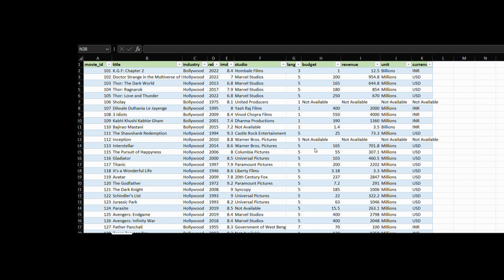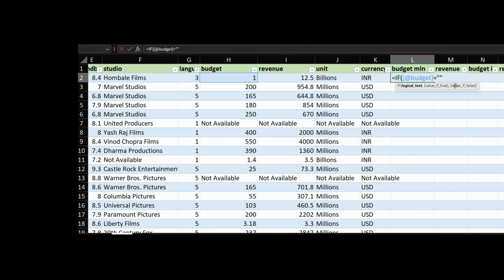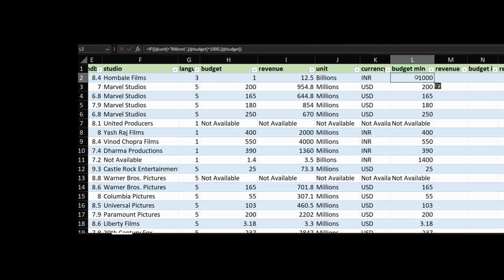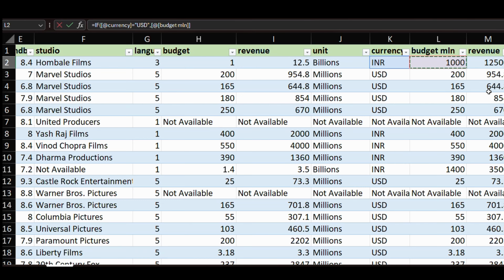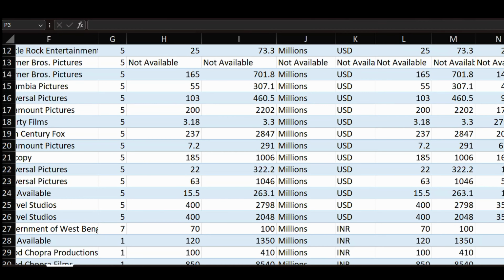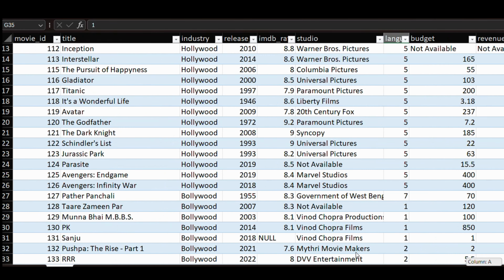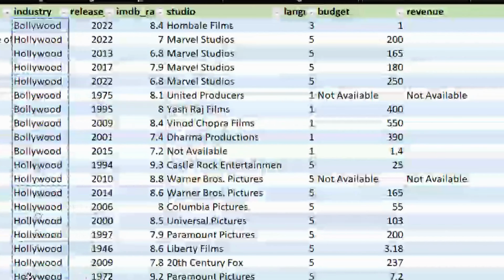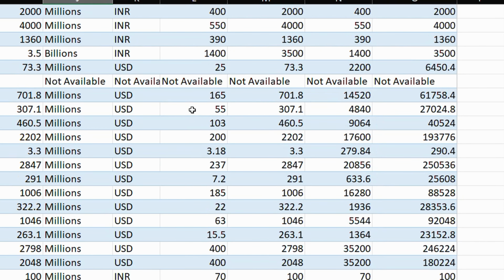Day 13 | Currency Exchange in Excel 💱 | Automate Live Currency Conversion Easily!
Welcome to Day 13 of the 30-Day Excel Challenge!
In today’s video, we’ll learn how to perform currency exchange in Excel — converting one currency to another using real-time exchange rates. 💰

You’ll discover:
✅ How to use Excel formulas for currency conversion
✅ Fetching live currency data with Excel’s Data Types feature
✅ Setting up automatic updates for exchange rates
✅ Practical tips for finance and budgeting projects